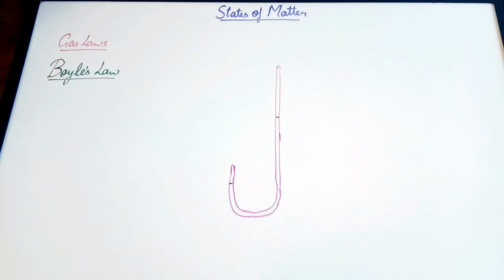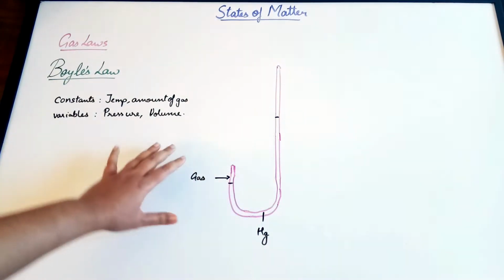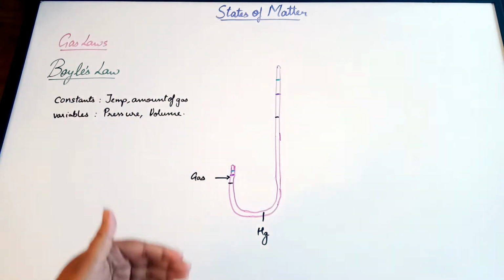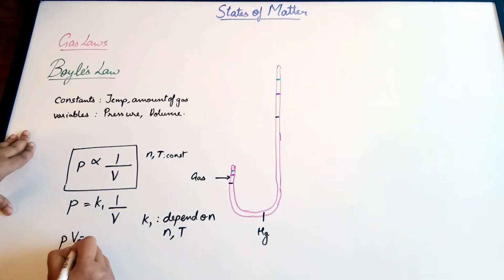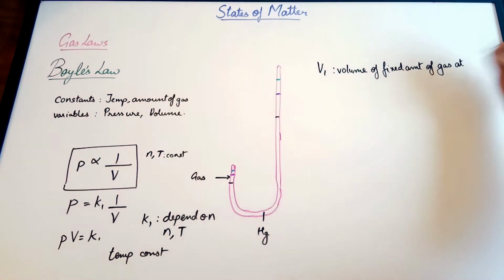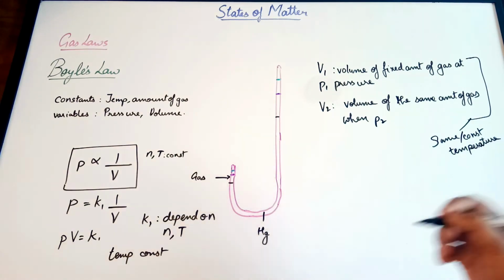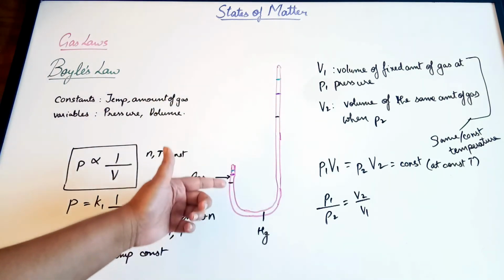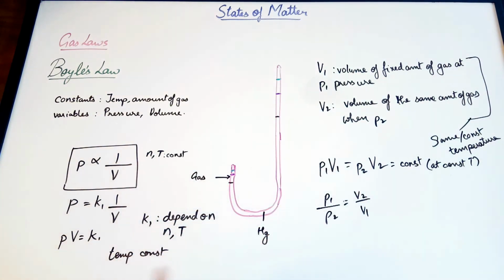Boyle’s Law- Part I- Chemistry Made Easy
This video is the fifth topic of the fifth chapter (States of Matter).
State Boyle’s law.
What are the constants and variables in this law?
Write the equation of Boyle’s law.
Check out the next video on the topic- Graphical Representation of  Boyle’s Law